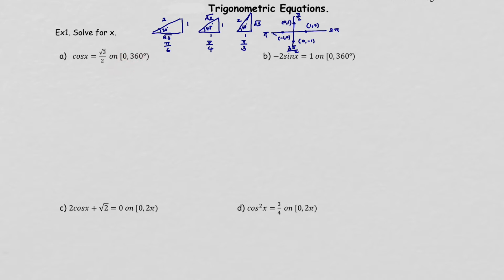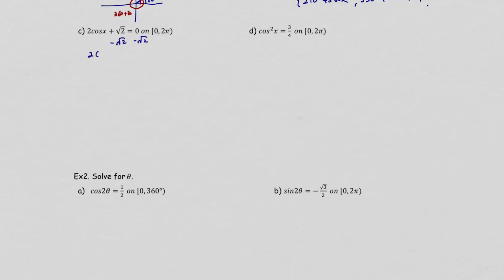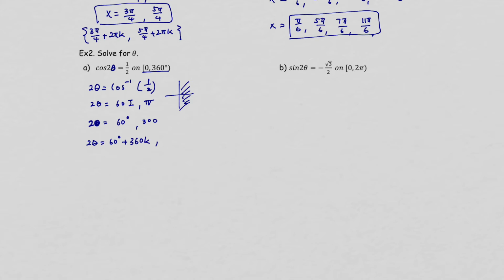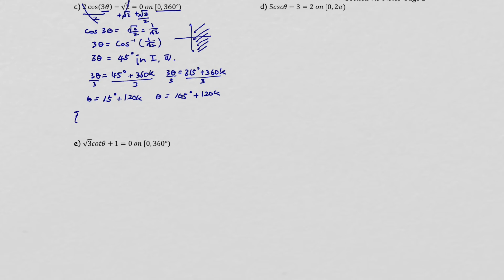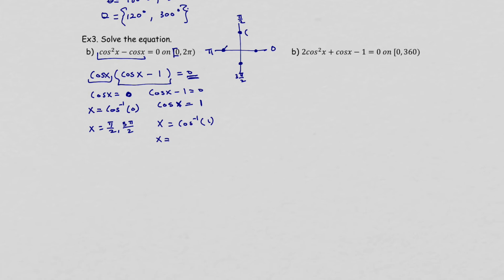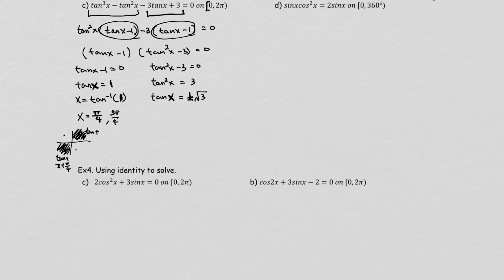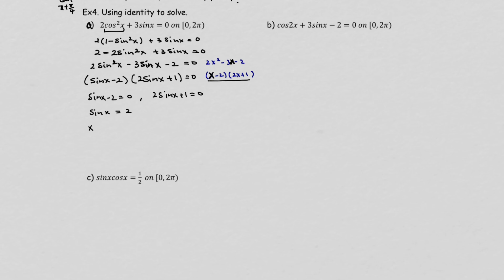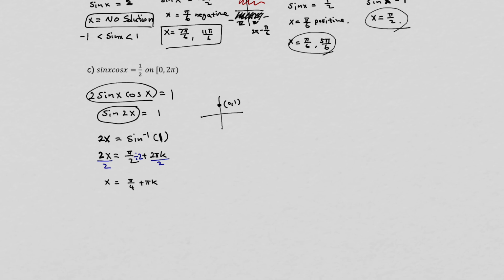Math127 Trigonometric Equations